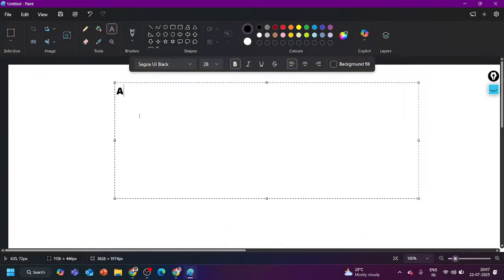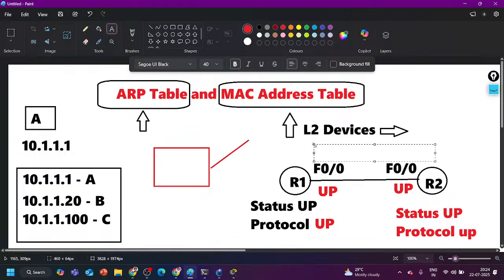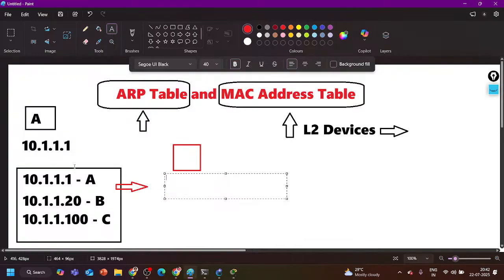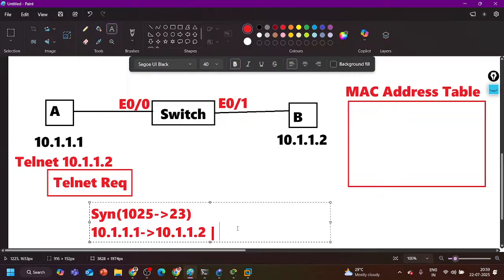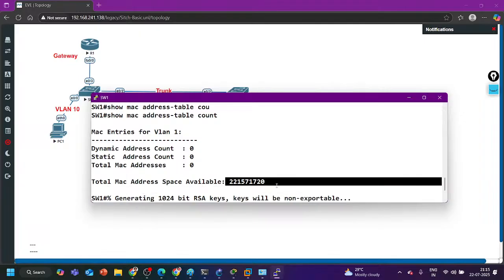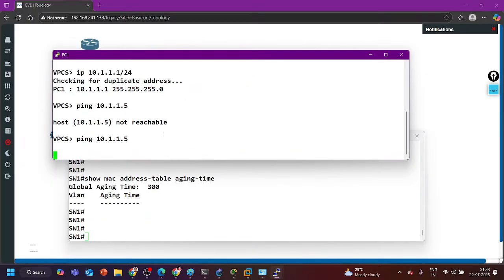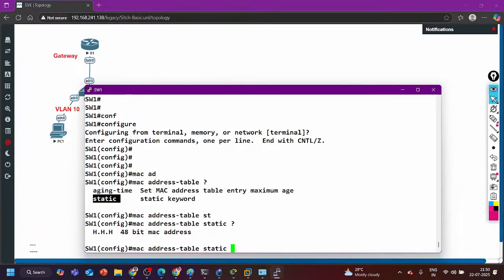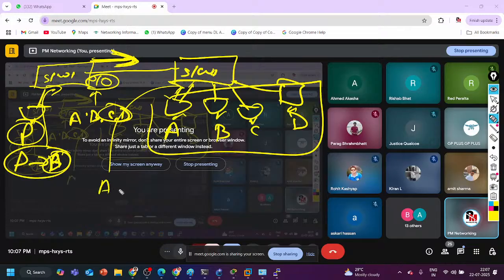Foundation of Network Switching by Praphul Mishra | Hello...